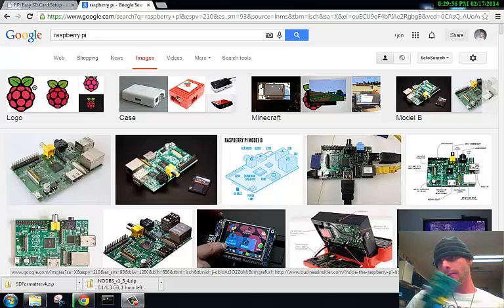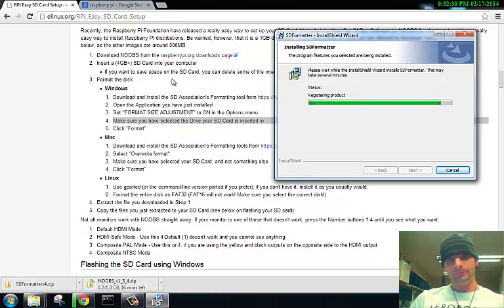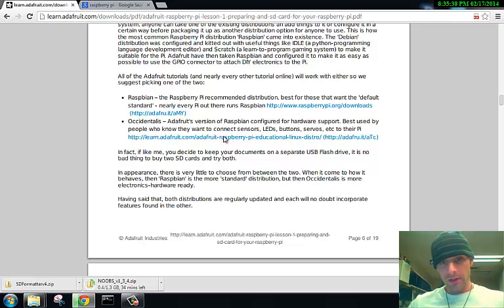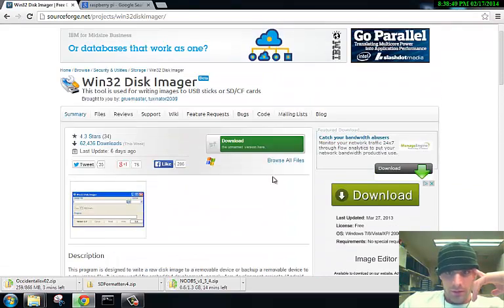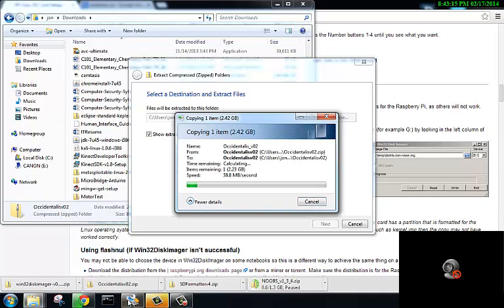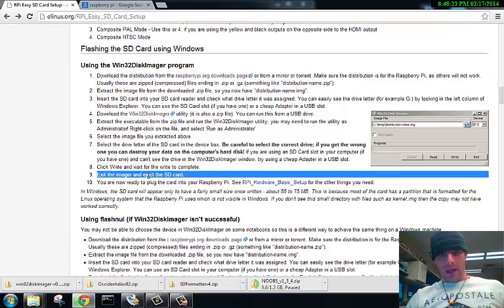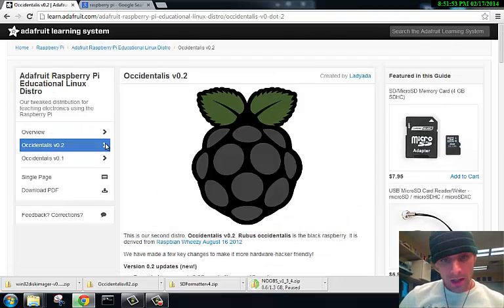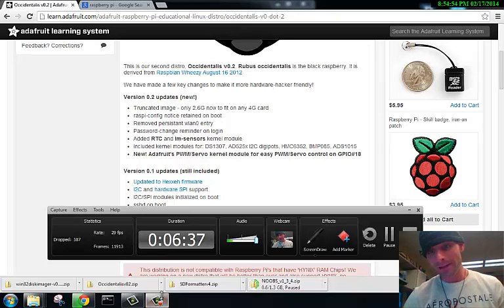Setting up SD card for your rasberry PI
If you want to start playing with a rasberry PI then I will walk you through it. It is important to note that the operating system I have choosen for this is special for I2C communications and for hardware hacking. Choose your OS according to your needs